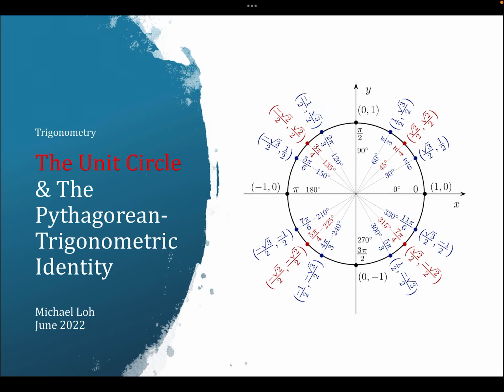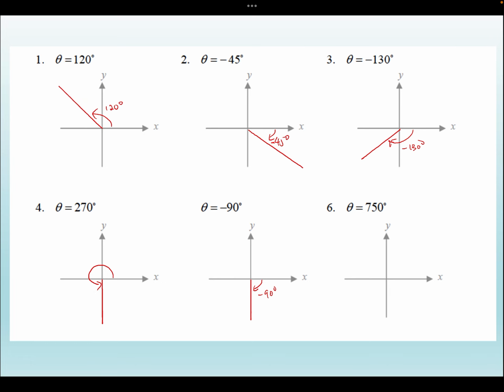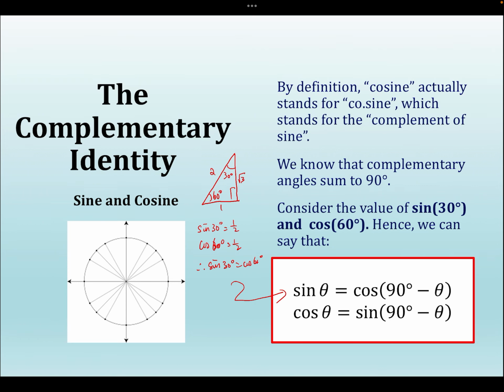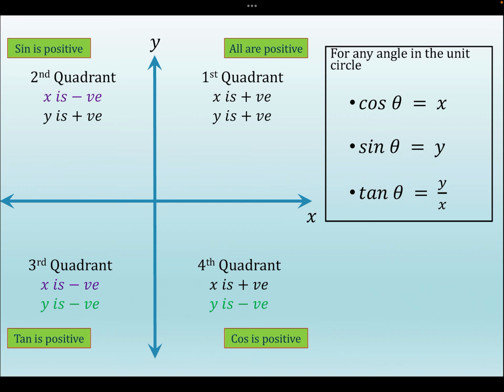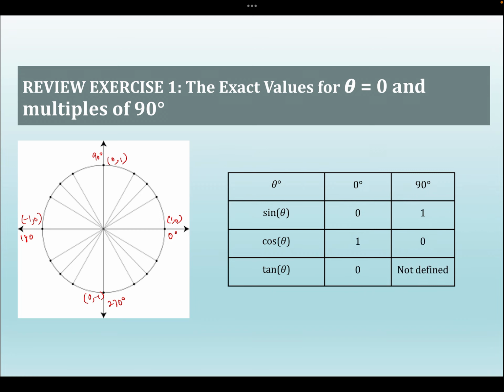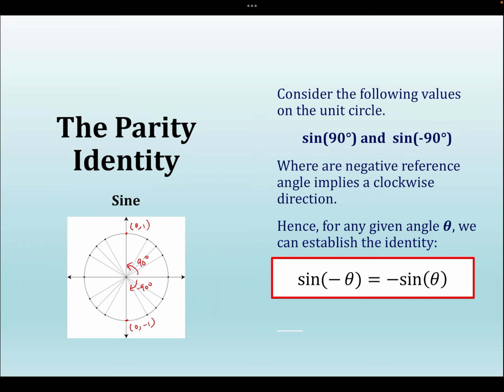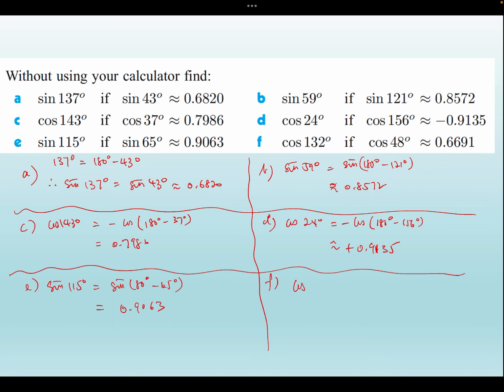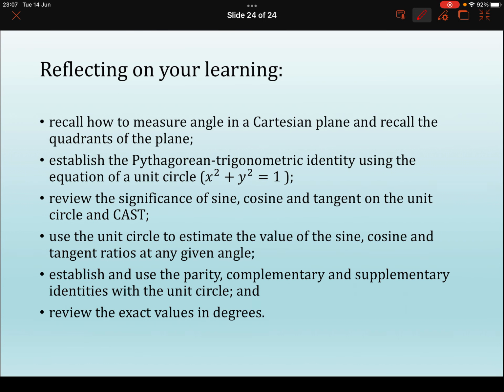The Unit Circle